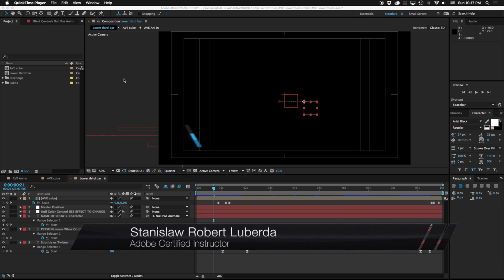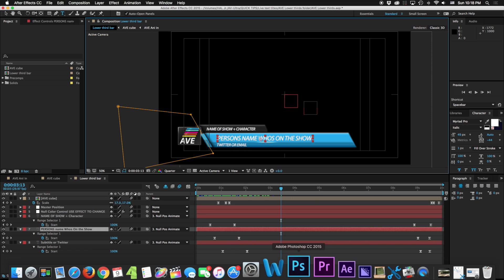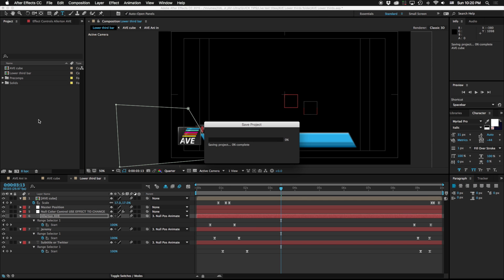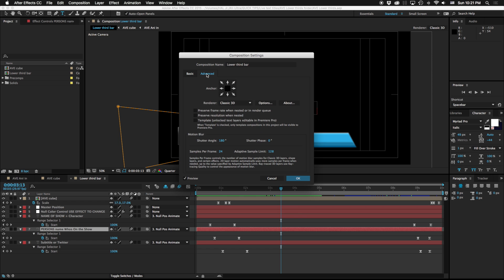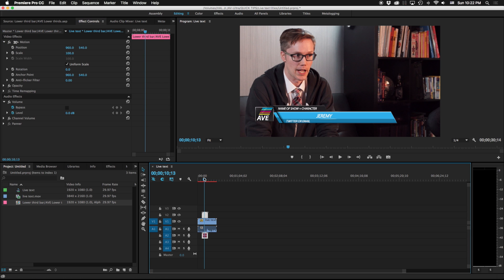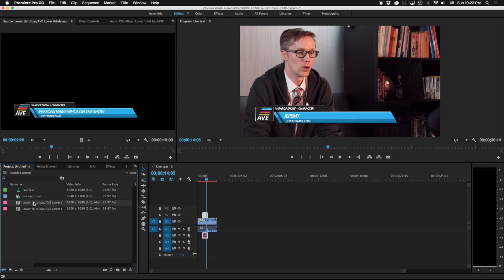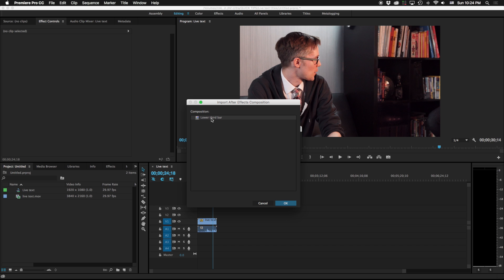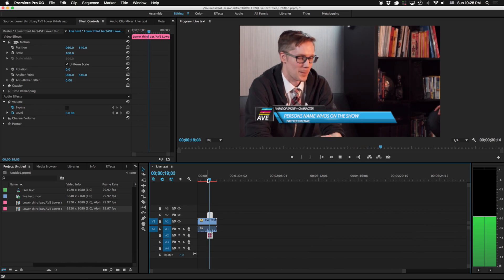Live text templates in After Effects AV ULTRA QUICK TIP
Using live text templates you can alter and change After Effects text layers from inside Adobe premiere Pro.
This saves lots of time when working with multiple titles.
Must be Adobe as free effects and premiere 2014 and newer.

To use dynamic link both After Effects and Premiere Pro MUST be the same version (2015.3 in this example)

Topics covered:
0:18 What are live text templates?
1:03 Using After effects titles inside Premiere Pro
2:27 Setting Text Templates Compositions in After Effects
2:56 Changing Live text templates in Premiere Pro
3:55 Caveats and concerns